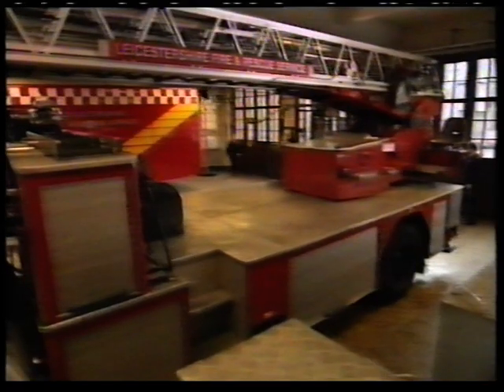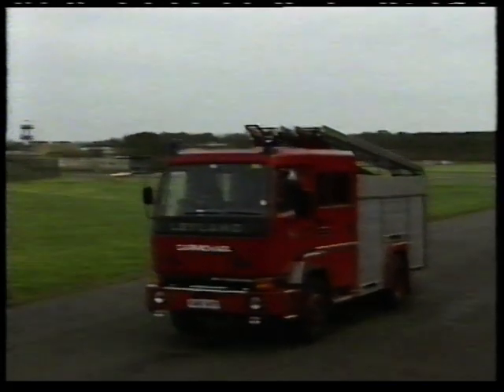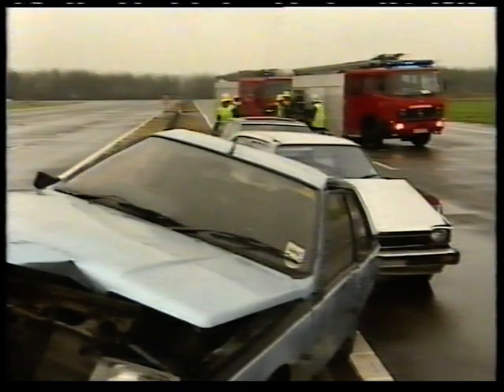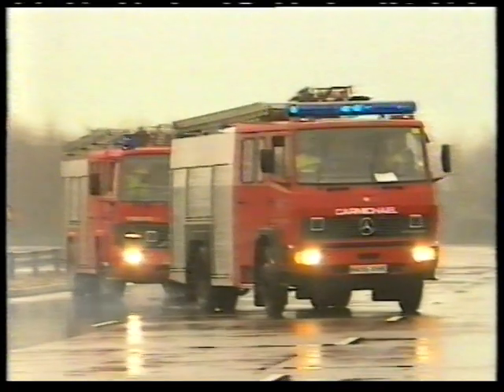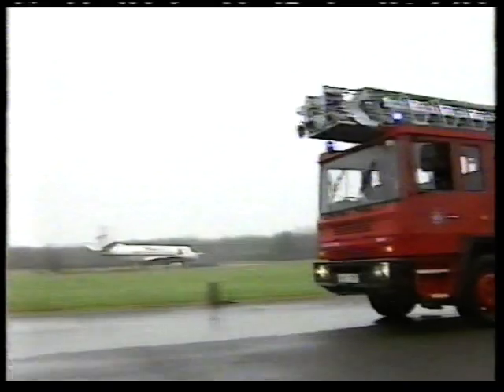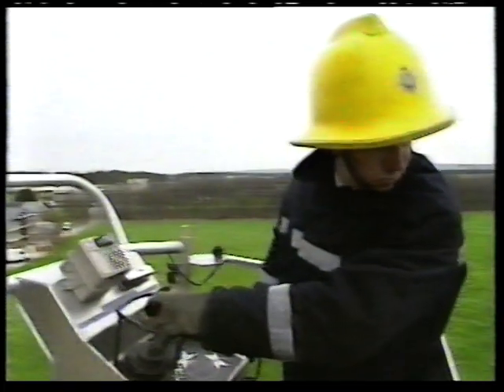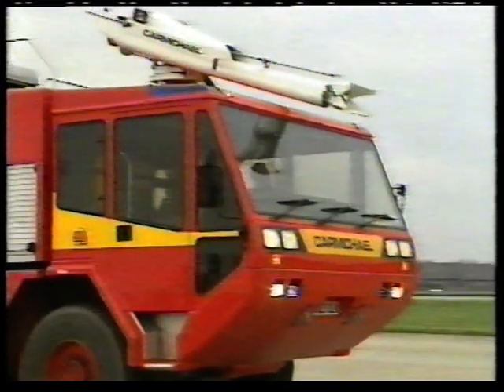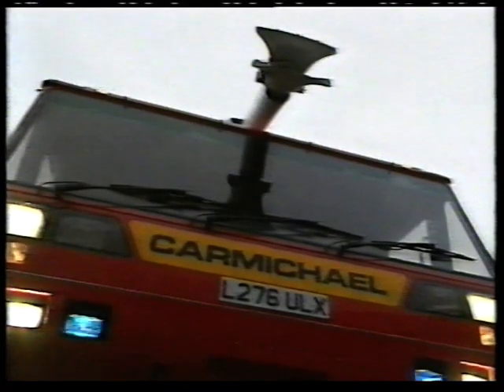Mega machines - Fire trucks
video showing fire trucks around the UK in 1995.  footage includes the fire service college, Leicester central fire station, and airport fire trucks